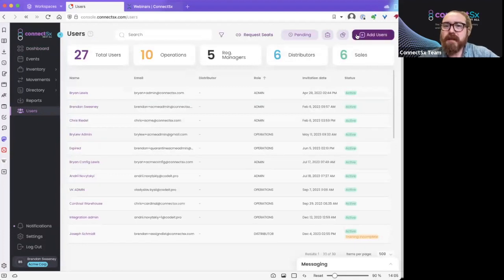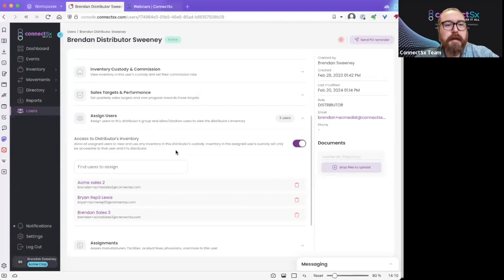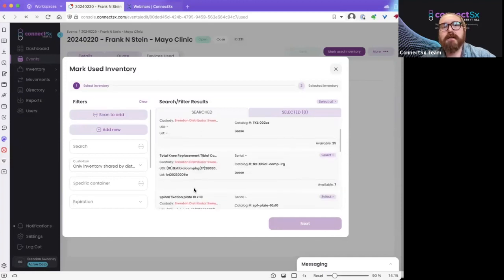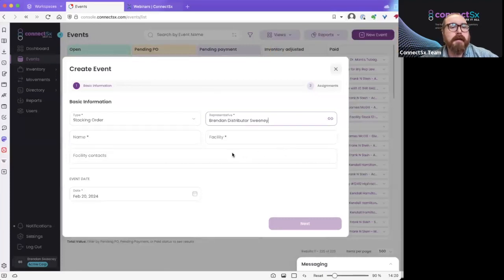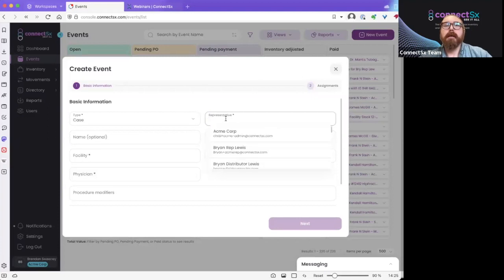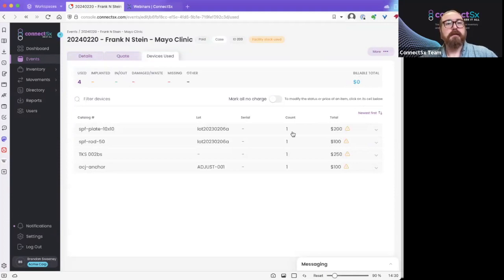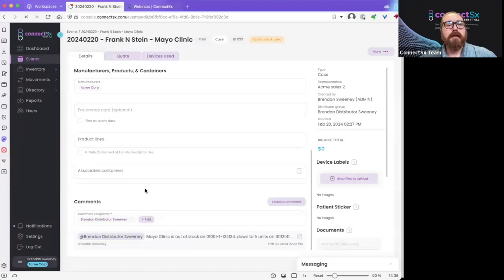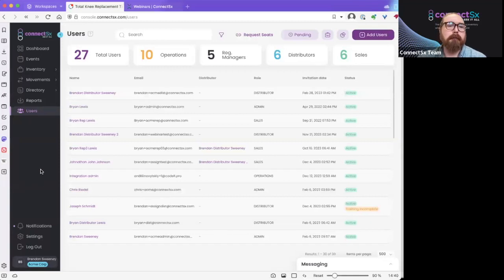ConnectSx February 2024 Webinar: Sharing Distributor Inventory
This is a video recording of our webinar on Sharing Distributor Inventory in ConnectSx, held in February of 2024.